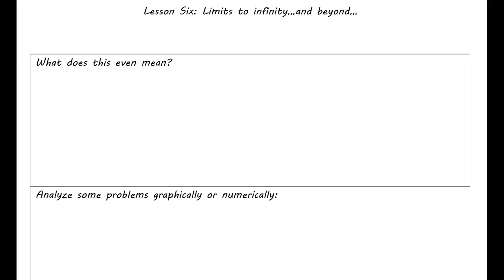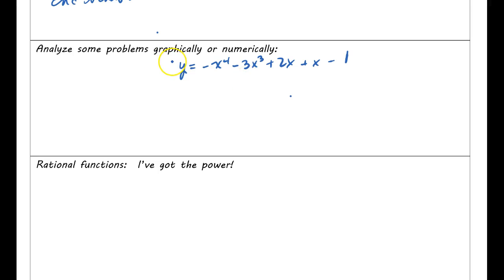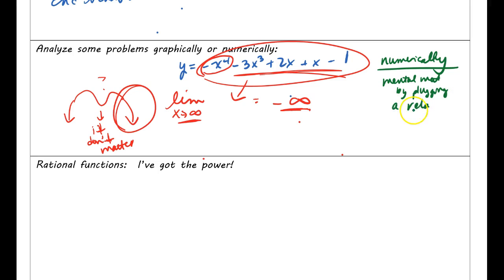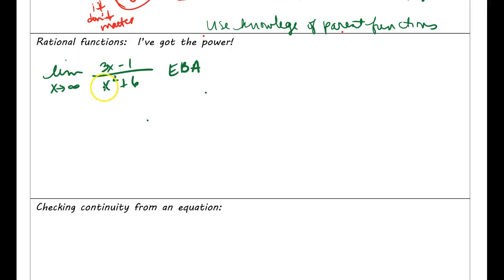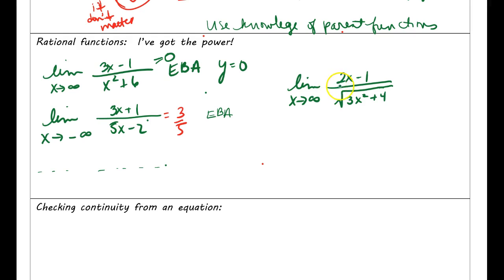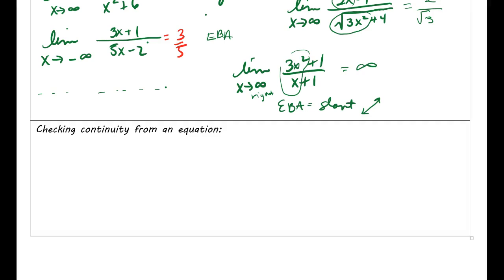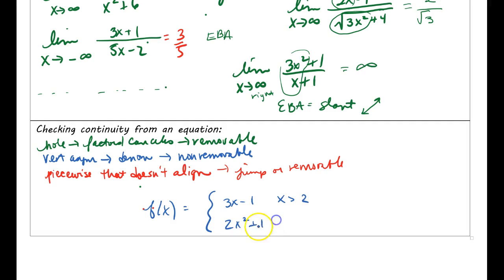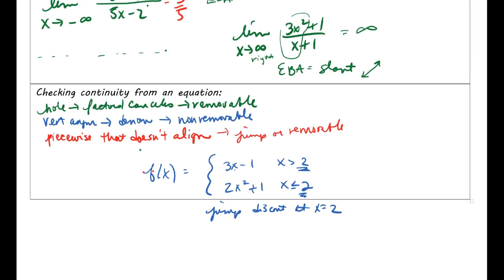calc lesson wk 6